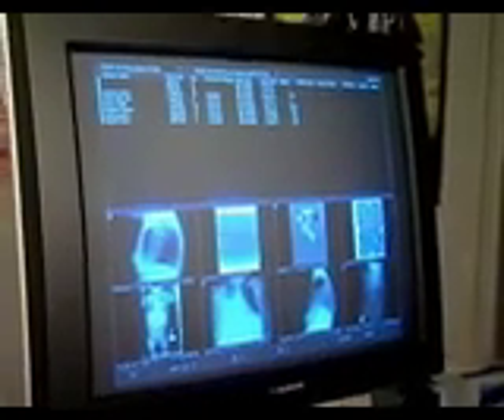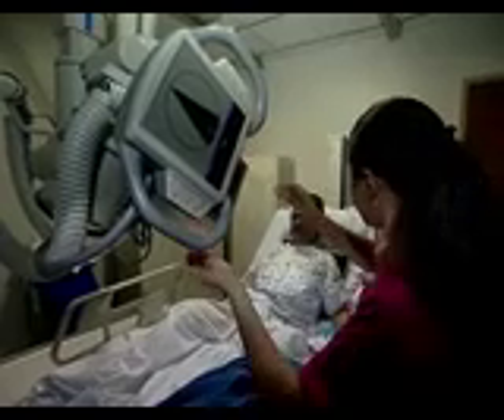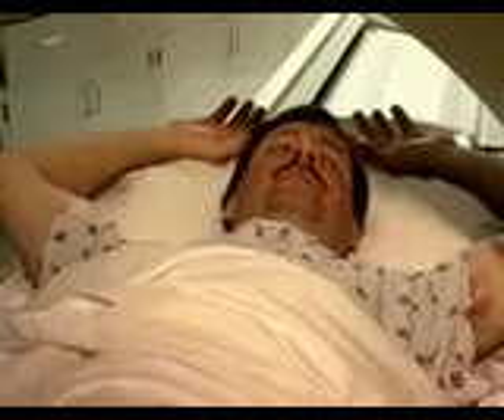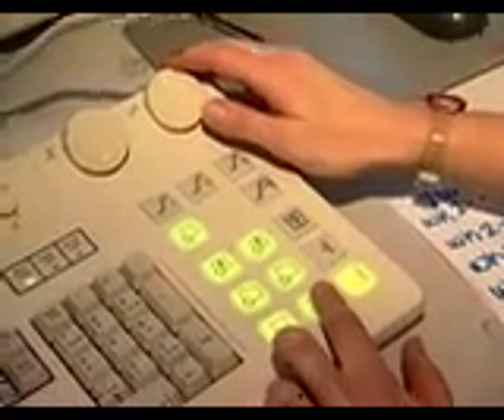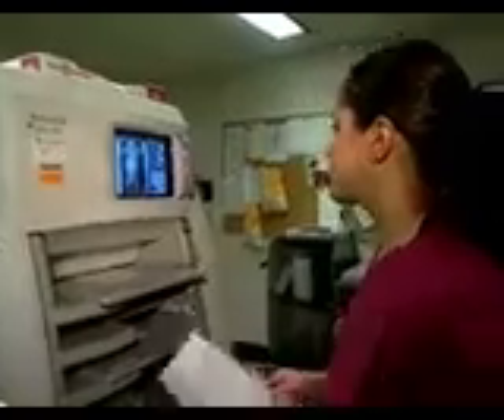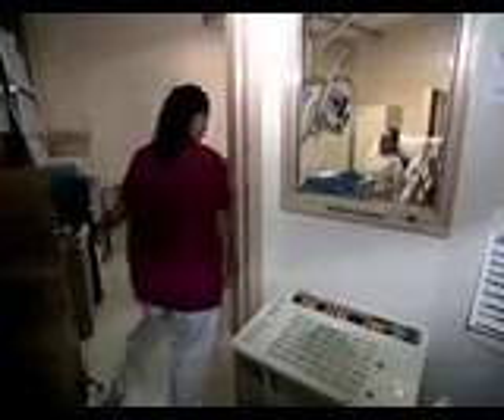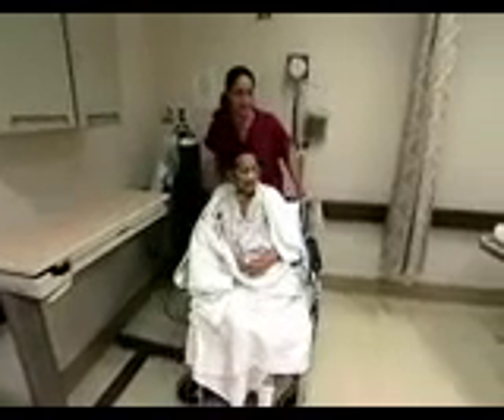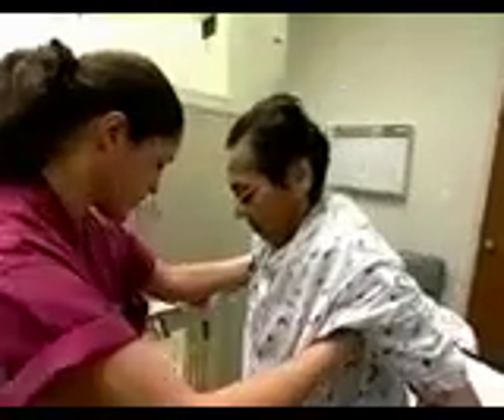Medical Imaging Technologist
Video describes job and skills required